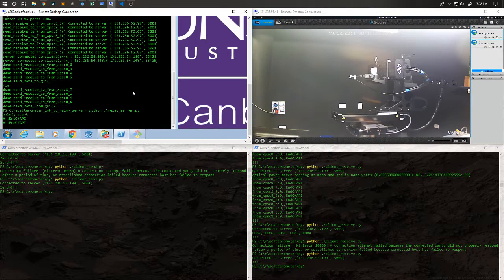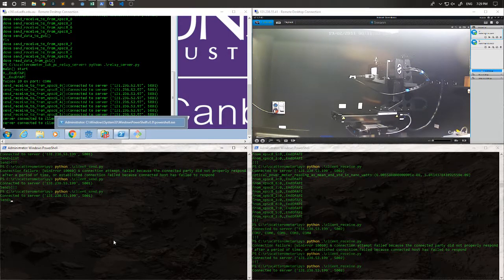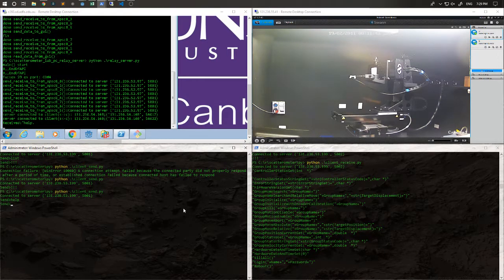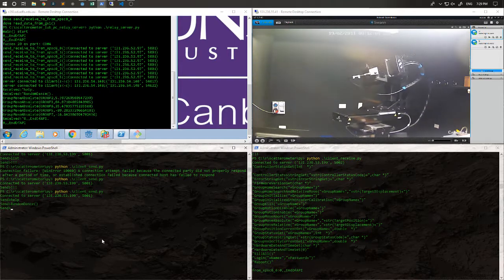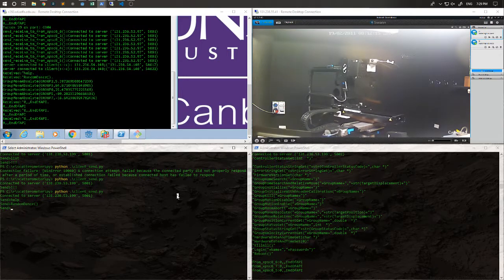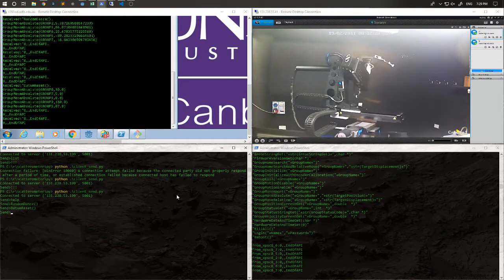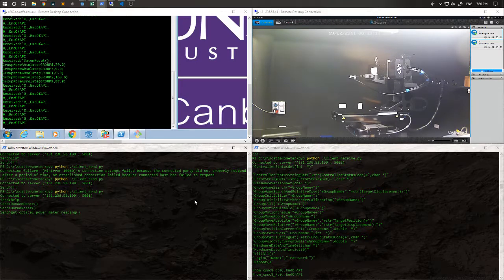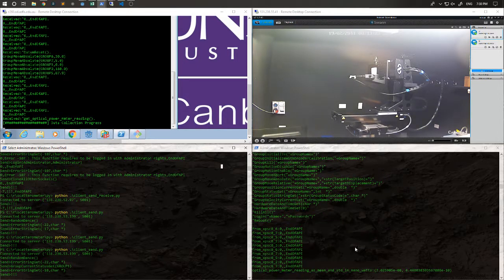UNSW SEIT Scatterometer GUI Development Update 20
Unification of Controller asynchronous control relay with serial port relay.